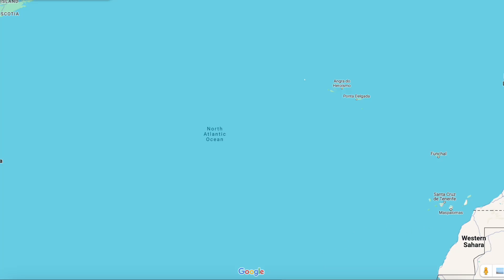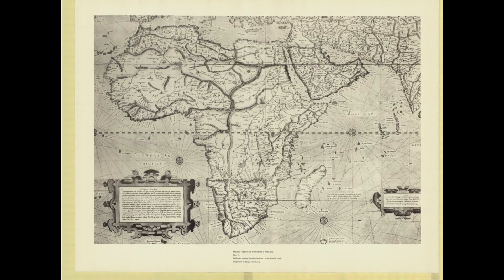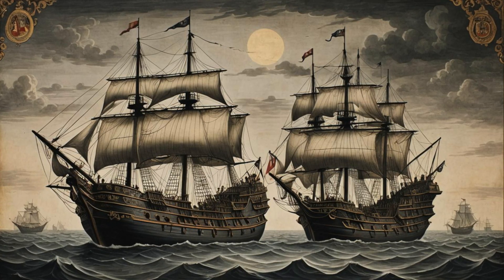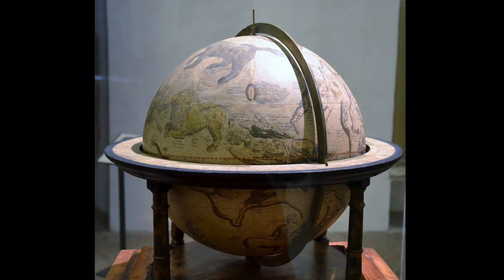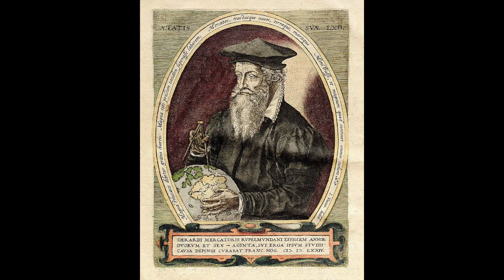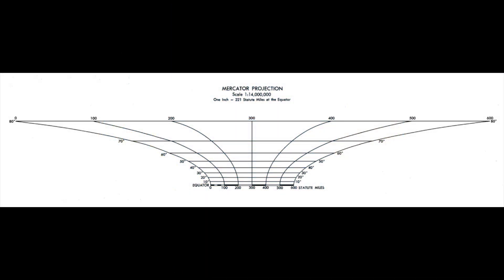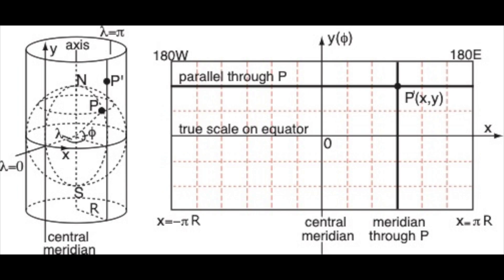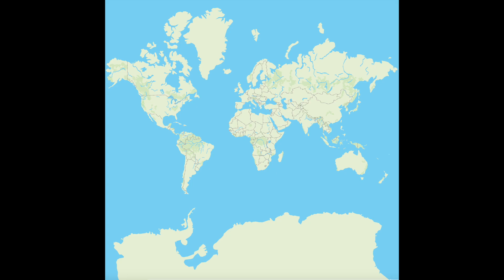Episode 16: Mercator's Atlas 1569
Unearth the story of how Gerardus Mercator, a visionary geographer, and cartographer, revolutionized navigation and reshaped our view of the world. From the quill of Mercator to the screens of Google Maps, discover how the Mercator Projection became a cornerstone of modern cartography, enabling sailors and explorers to chart their courses across unknown seas with newfound precision. Explore the challenges of early navigation, the scientific endeavors of the Age of Discovery, and the legacy that transformed global connectivity.